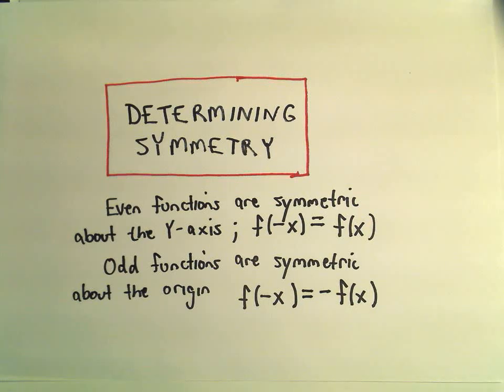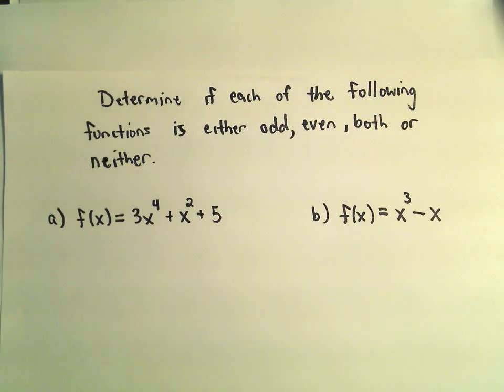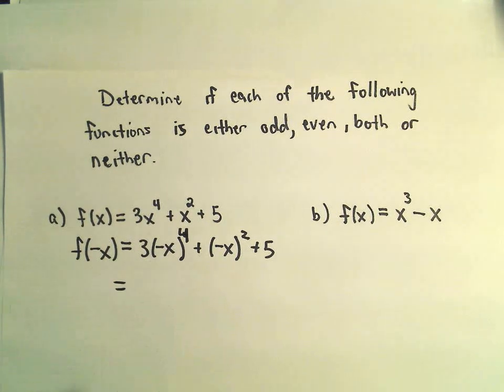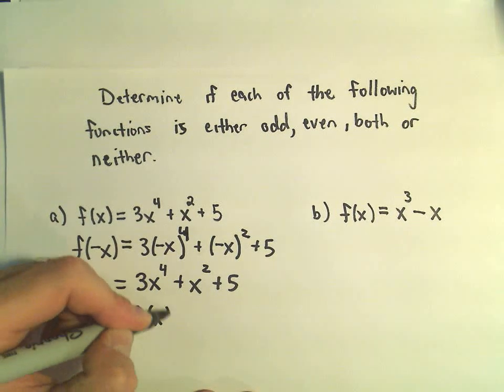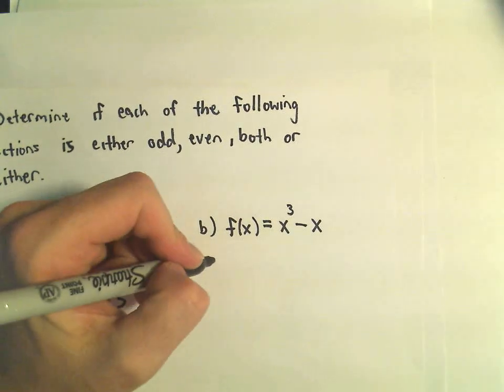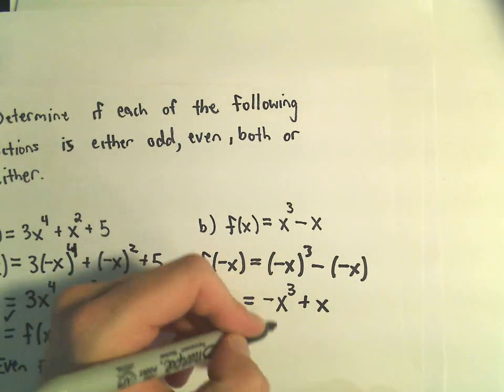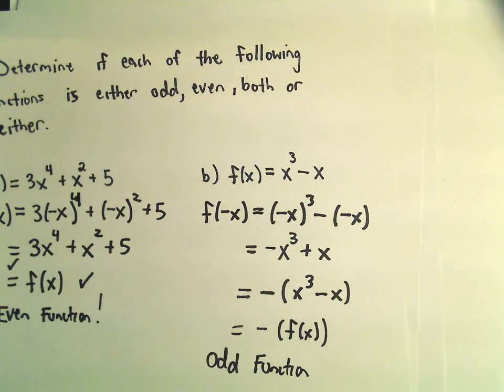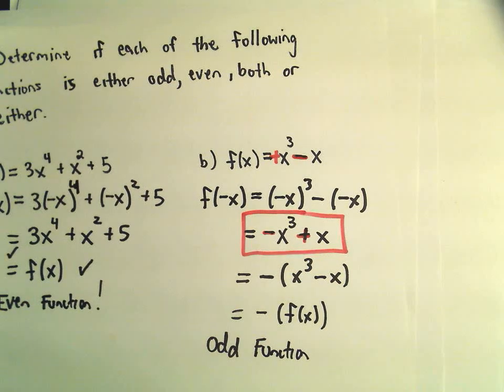Symmetry - A Quick Discussion for Testing if a Polynomial is Even / Odd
You da real mvps!   $1 per month helps!! Symmetry - A Quick Discussion for Testing if a Polynomial is Even / Odd.  In this video, I give the definition of an even function and an odd function and use it to discuss if two given polynomials possess any symmetry.